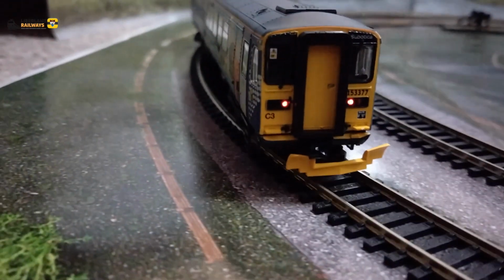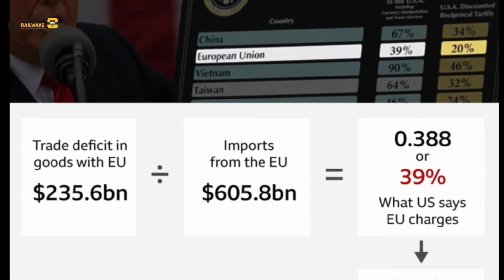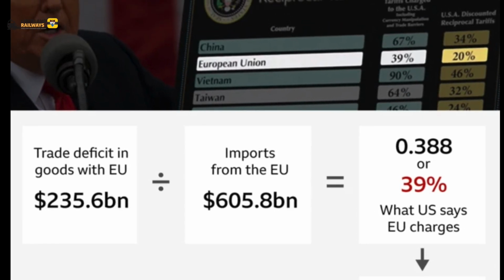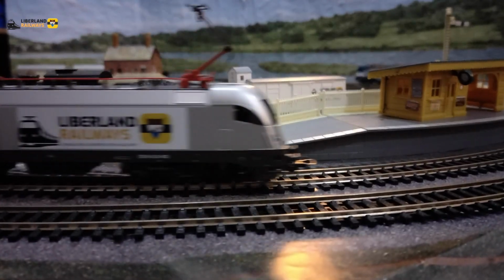How were Donald Trump's tariffs calculated?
US President Donald Trump has imposed a 10% tariff on goods from most countries being imported into the US, with even higher rates for what he calls the "worst offenders".

But how exactly were these tariffs - essentially taxes on imports - worked out? BBC Verify has been looking at the calculations behind the numbers.